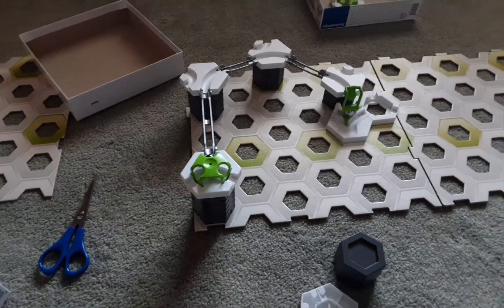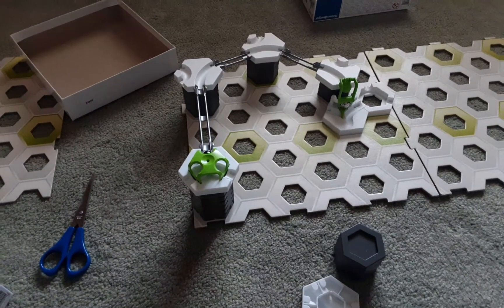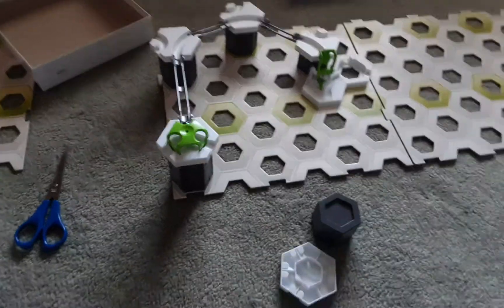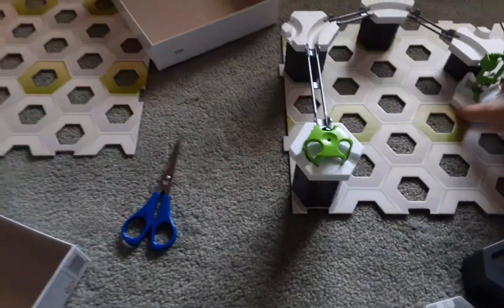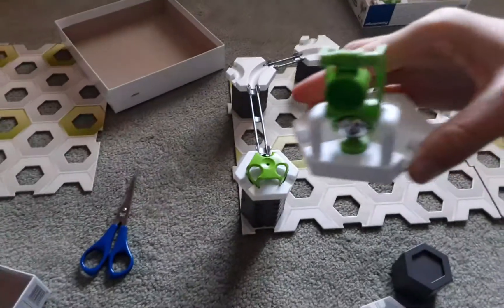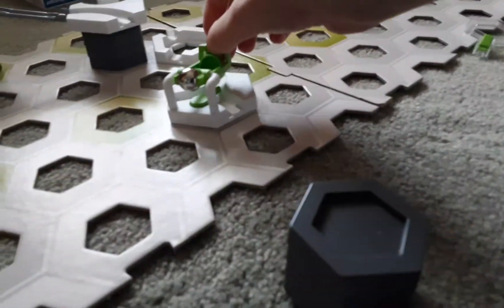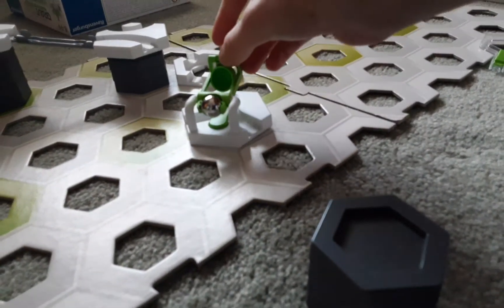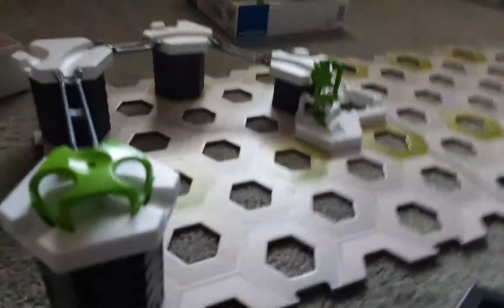Introducing the Gravitrax dipper